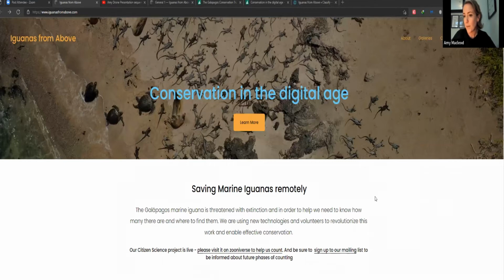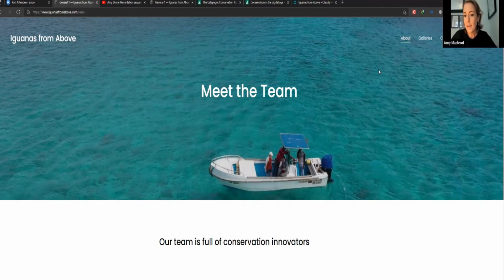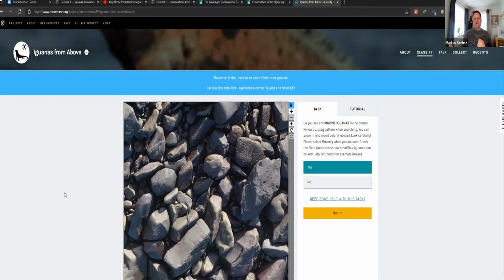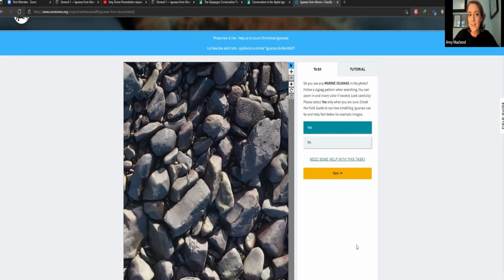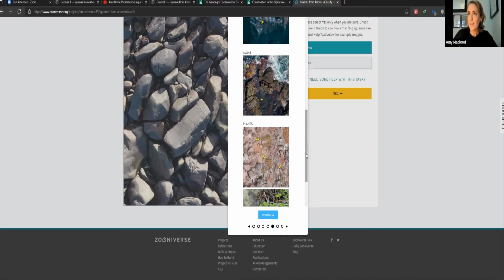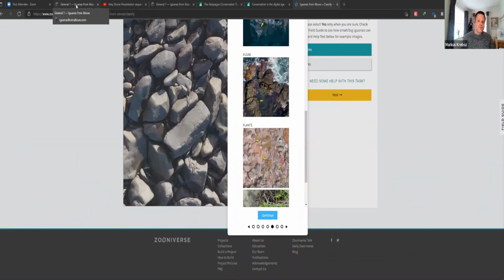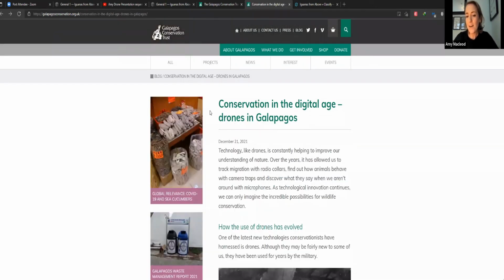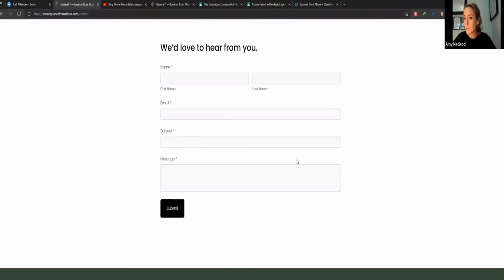Drones & Ai - Nature conservation Case study: Galapagos' Marine Iguanas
Drones & Ai Budget-friendly turnkey drones & Artificial Intelligence solutions
Video lecture MKAI#[TBC]
This is the MKAI : Drones & Ai - Nature conservation Case study about Galapagos' Marine Iguanas.

The lectures features an interview with Dr. Amy Macleod from the "Iguanas from Above" project in collaboration with The Galapagos Conservation Trust.